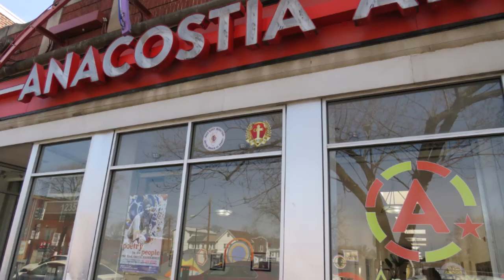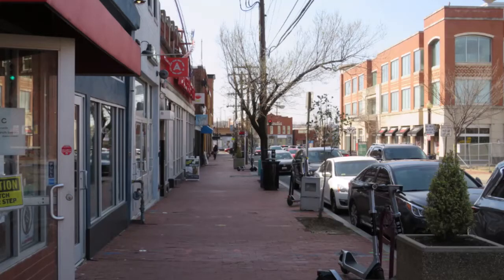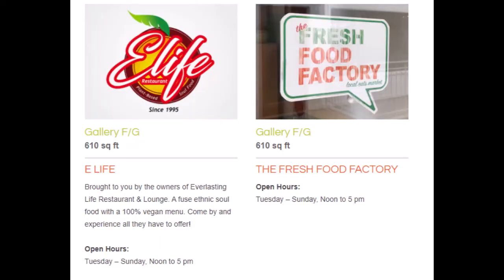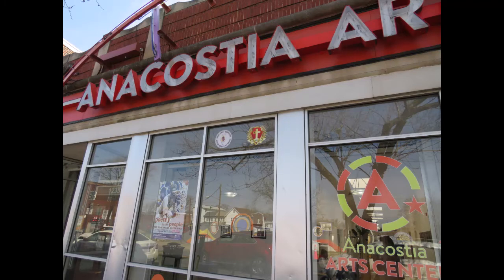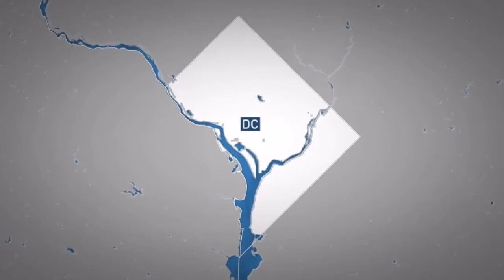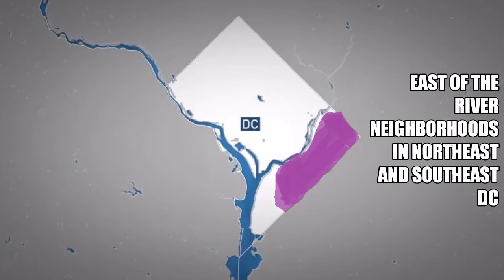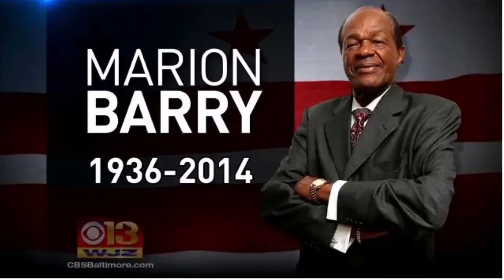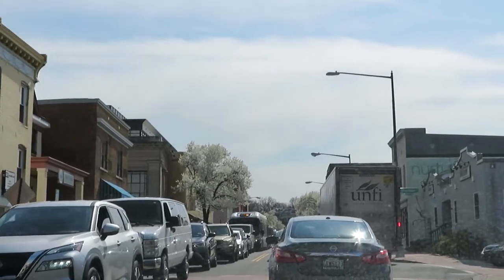The Anacostia Arts Center is Changing - A look into SE DC Culture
The Anacostia Arts Center building in the Anacostia neighborhood has changed a few times in a century. I'll show you how it will change again and I will  add a little neighborhood history.